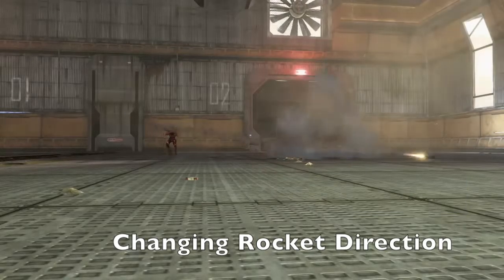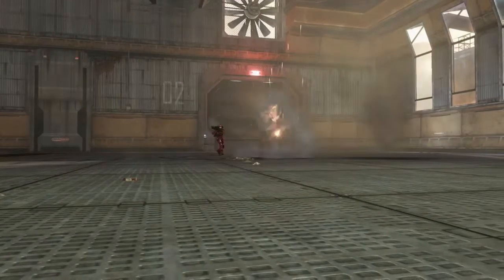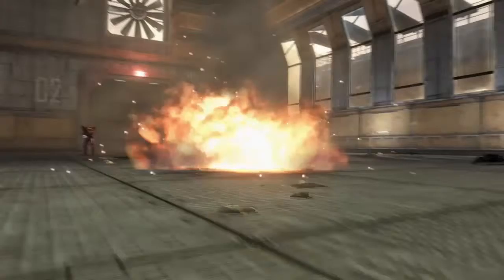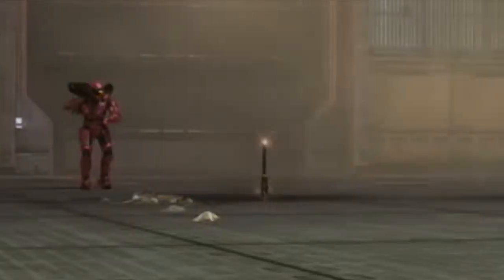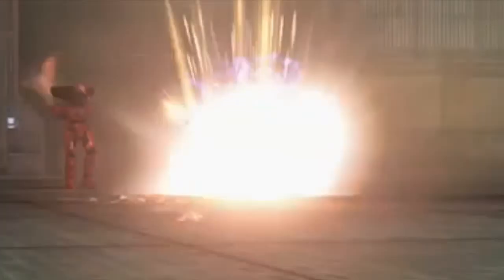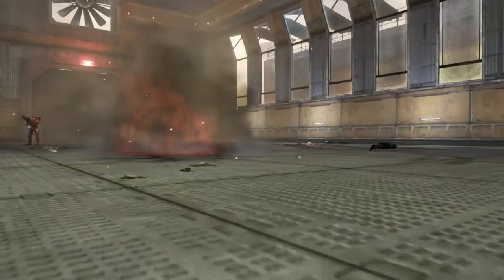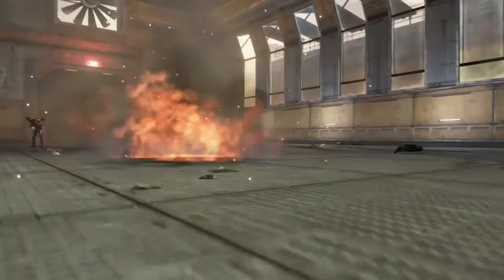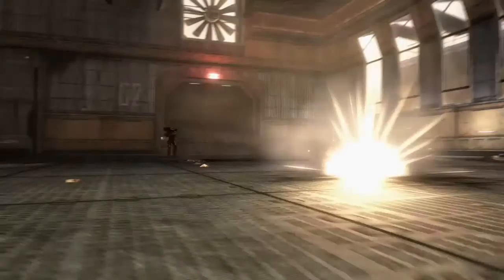Halo: Crash Course Minisode 1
The first minisode of this season!

OVERBYNETWORKS ASSOCIATED CHANNELS

- NEWS

- Main Page - Haeden, Connor, Alex, and Charlie

- Prowell

- Ryleigh